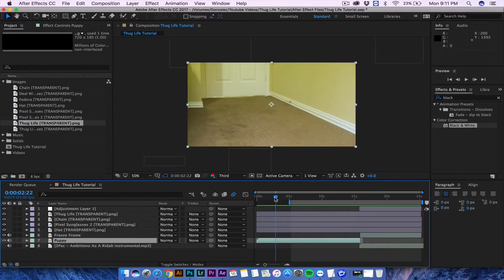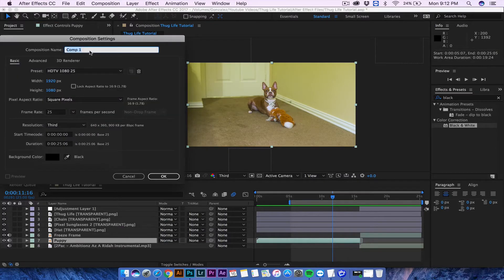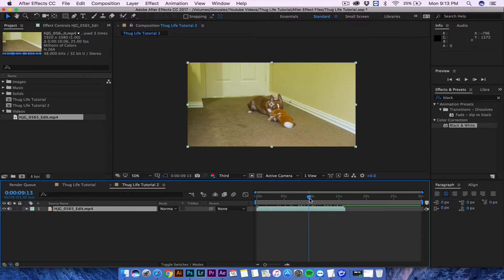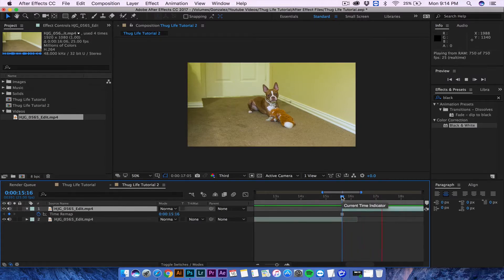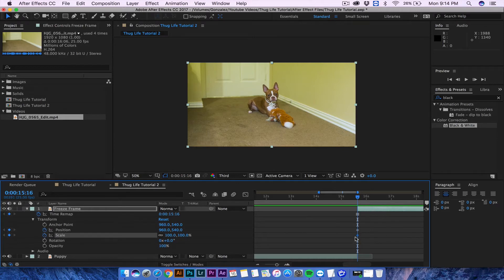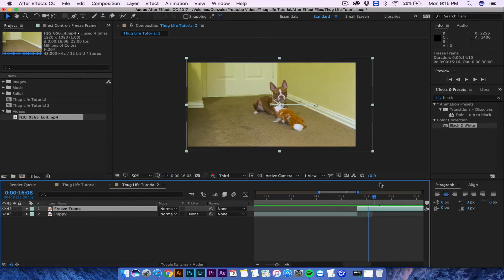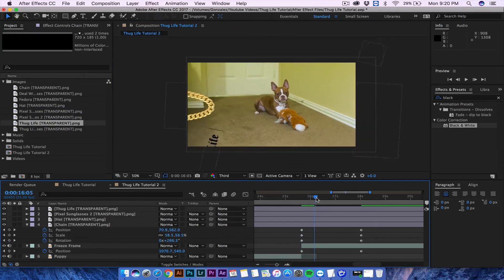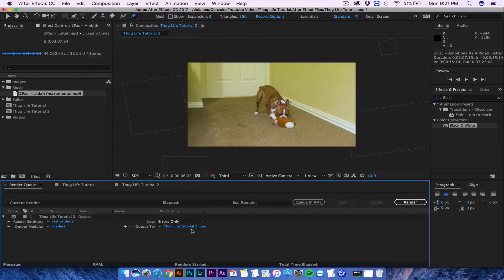Thug Life Tutorial - Adobe After Effects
Video Tutorial on how to create the Thug Life Videos